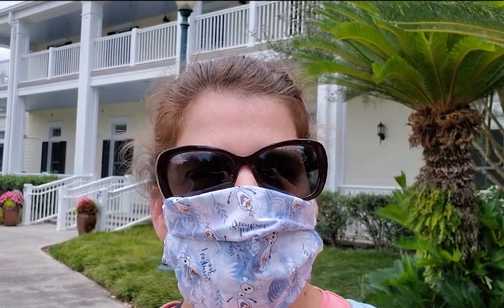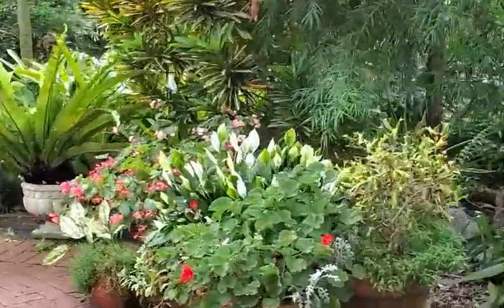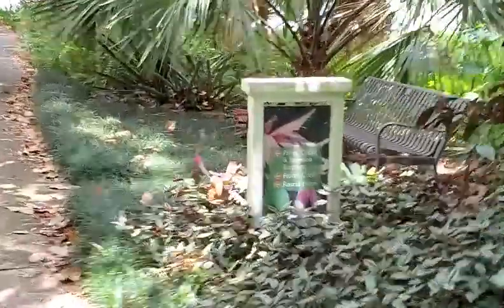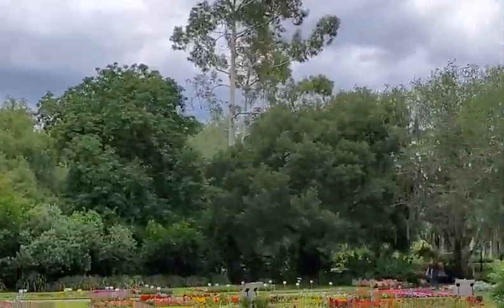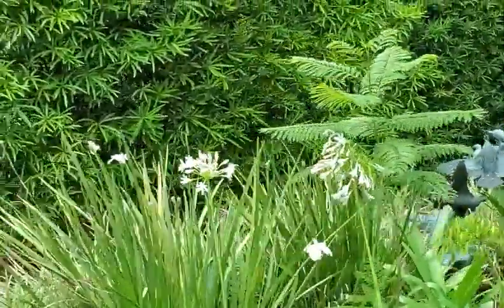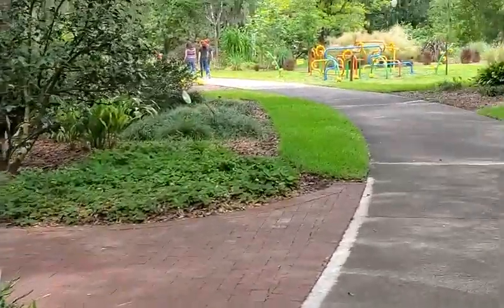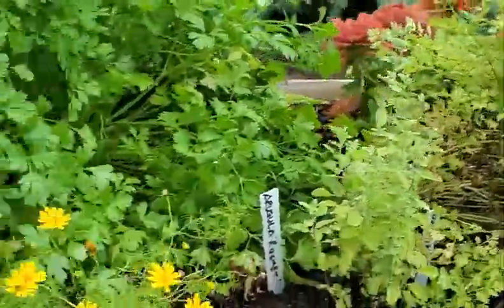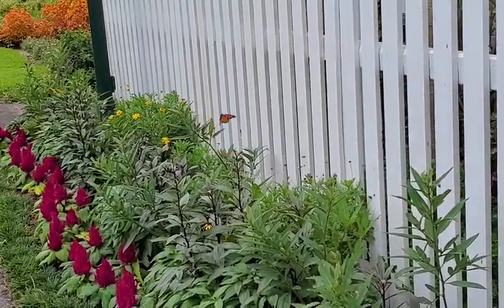A NOT virtual trip to the Leu Gardens in Orlando 2020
This week, I take you with me on a trip to one of orlando's most scenic and beautiful places to take yourself and/or your family if you love nature, beauty, and getting out for a good walk. The Leu Gardens